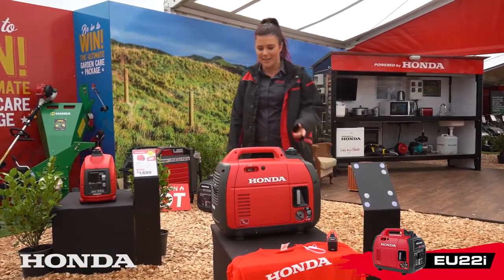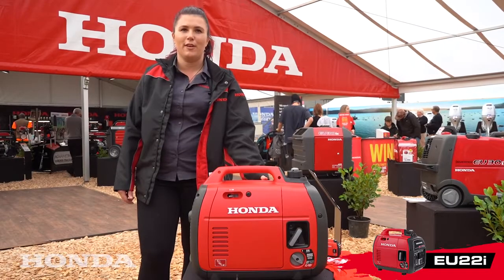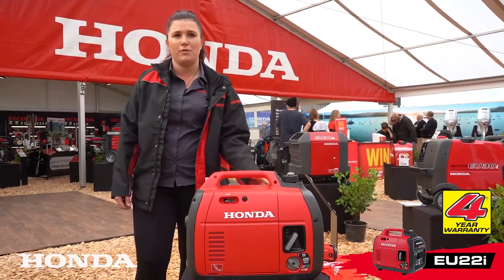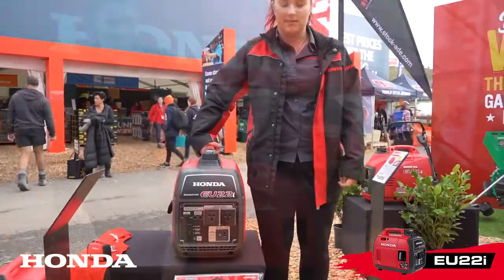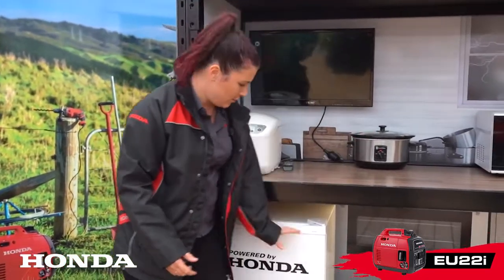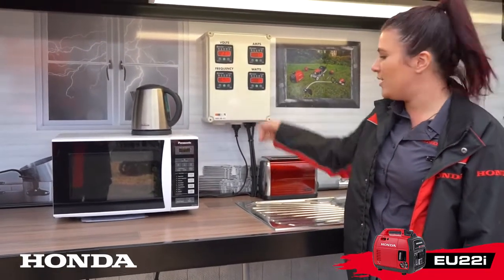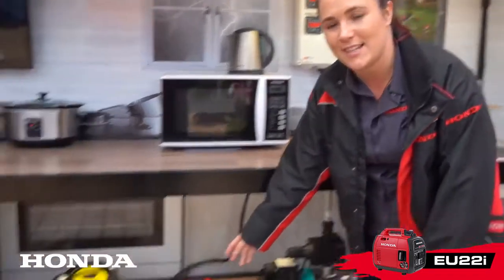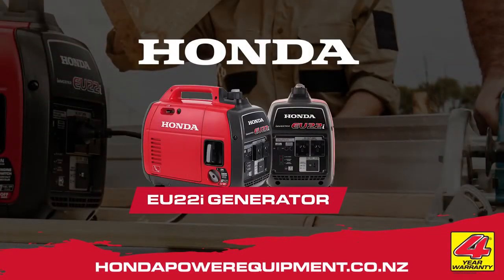Benefits of the Honda EU22i Generator 1